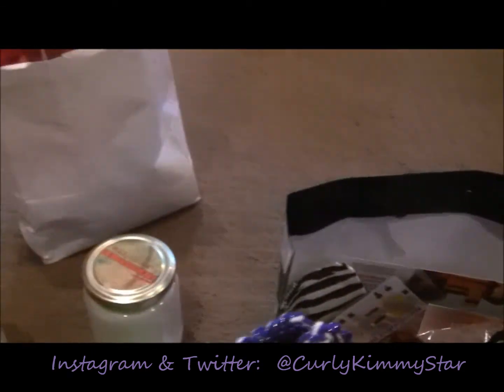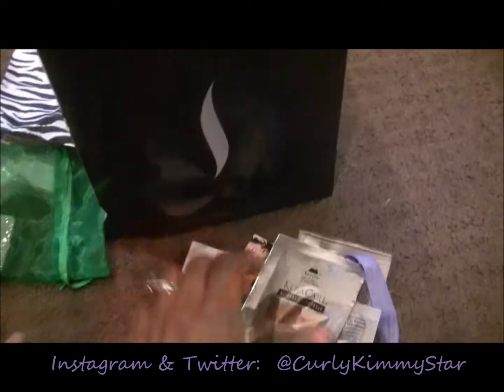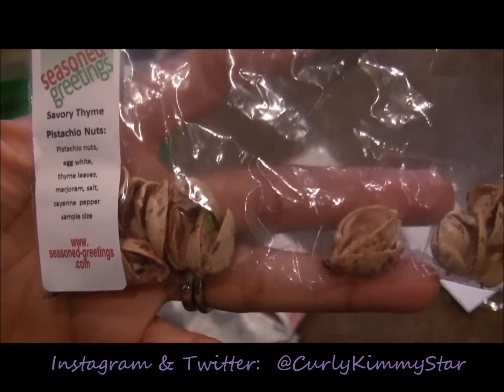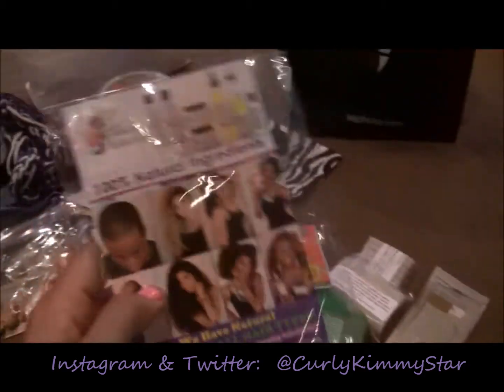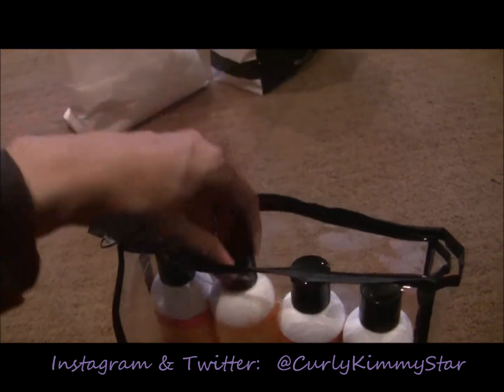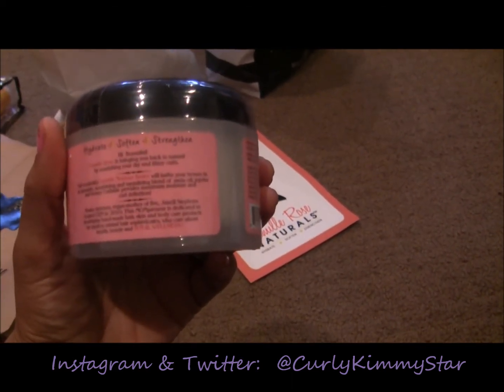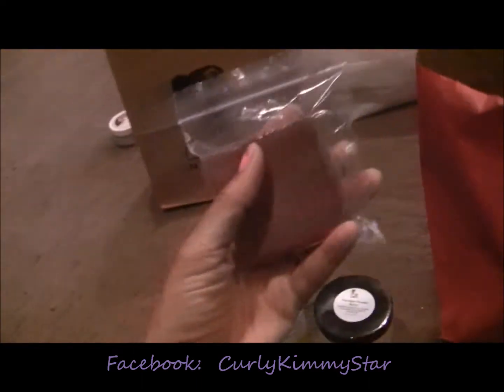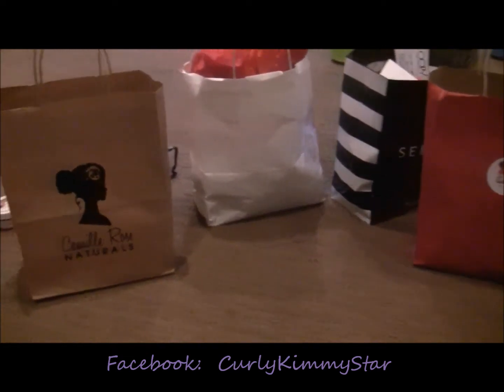LA Curly Girls' INHMD VIP SWAG BAG!! PLUS Coupon Codes!!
COUPON CODE ALERT SEE BELOW FOR DETAILS

Highlighted L.A CurlyGirls Vloggers!

INHMD 2013 COUPON CODES!!
-4 TheWild -- INHMDMAY2013
* 20% off any purchase over $30
(Expires May 31st)

-Alikay Naturals -- INH10 *
10% OFF
(Expires 6/13/2013)

B. Natural Apparel -- INHMD13 *
 15% OFF your next purchase
o (Expires 6/30/2013)

-B.A.S.K -- LACurly15
* 15% off on orders from their website
(Expires August 2013)

-BonBons Cheveaux Boutique -- GROUP
* 15% OFF of online orders
(Expires 05/31/2013)

-Camille Rose
o Text CamilleRose to 90210
. You will receive discount information before its posted on their website

-CocoCurls -- CCFAN
* Like FB page and enter code upon checkout for a special gift with 1st order

-rl Collection -- INHMD2013
* 20% off your purchase

(Expires 6/30/2013)

o Offer good for 1 time use per customer. Must be logged in to use coupon code. Cannot
be combined with any other offers.
-Eboni Curls -- 10% off using code LACURLYGIRLS10 expires 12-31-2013 go

It's All Buttah
-- Complimentary shipping with $25 order

-JessiCurl -- INHMDLA
* 25% OFF @ JESSICURL.COM

(Expires 8/18/2013)

-Kizuri Beauty -- LACURLYGIRLS13
* 15% OFF

(Expires 7/1/2013)

-Laura's Orginal EasyCape -- INHMD
* $5 OFF YOUR EasyCape

(Expires 6/30/2013)

-Natural Hair Box -- NATURALJAEL613
* 20% off order

NappyRutz -- LACURLYGIRLS
* 20% OFF of first purchase

(Expires 6/30/2013)

-Overnight Naturals 35% off total @checkout -- INHMD35
* $5 off any subscription box -- INHMD5OFF

Both expire 8/1/13 and have unlimited usage until the expiration date

-Reve Essentials
 INHMD10 for 10% OFF orders up to $30
and INHMD15 for 15% OFF orders $30 or more

(Expires June 30, 2013 )

Seasoned Greetings - 10% off your ENTIRE order expires 06/30/2013 Code: INHMUD10
-SDOT Beauty -- LAGIRL20
* 20% OFF of $30 or more with code

(Expires 6/30/2013)

-Sincere-Ly Naturale Apothecary -- IntlCurlyGr113
* 20% OFF

(Expires 10/31/2013)
-Solstice Scents - CURLYGIRL

(Expires 7/31/2013
The Pomade Shop -- INHMD20
 20% OFF ALL 4oz pomades

(Expires 6/30/2013)

-The Urban Rose -- 2BLOOMBUCKSINHMD
 $2 BLOOMBUCKS

-Threadmill -- CURLY10
 10% OFF

Virtuous Creations purchase

(Expires 6/30/2013)

Twitter & Instagram: @CurlyKimmyStar

XOXO